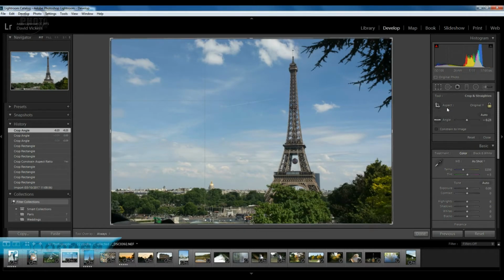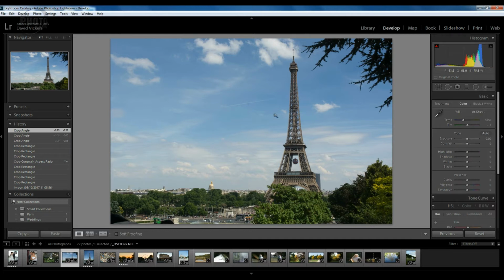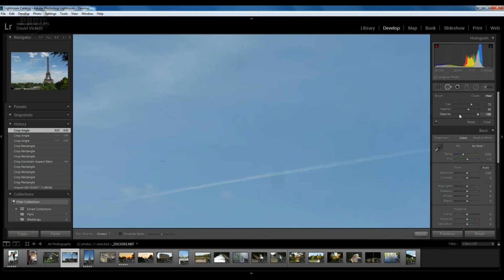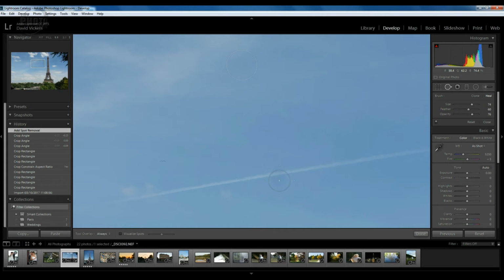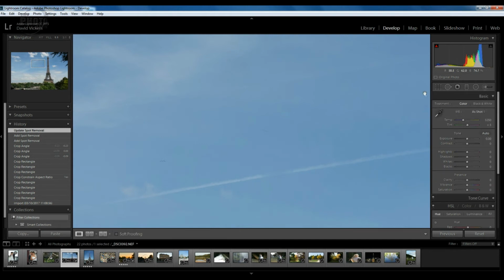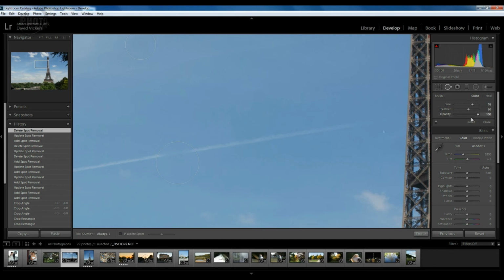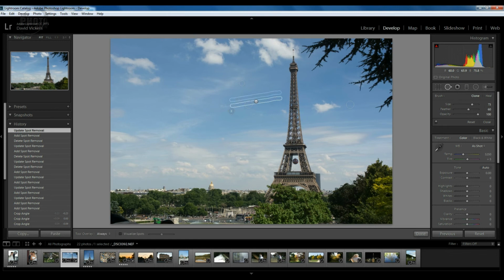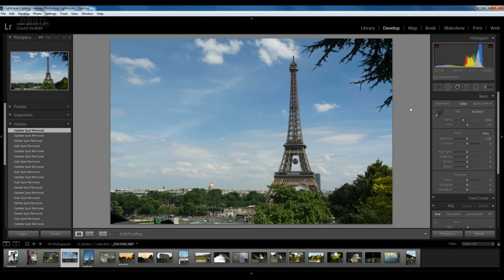Lightroom Spot Removal Tool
Lightroom Spot Removal: Sometimes there are elements of your images that you just don't need. Lightroom's Spot Removal tool will help you to remove them. In this episode Dave Vickers looks at how use the spot removal tool to take care of dust spots and plane trails.
UK PRODUCTS & PRICES FROM THIS VIDEO: Photoshop+Lightroom CC
US PRODUCTS & PRICES FROM THIS VIDEO: Photoshop+Lightroom CC